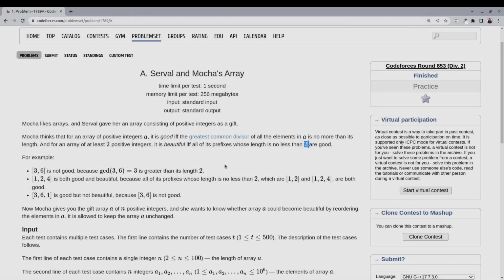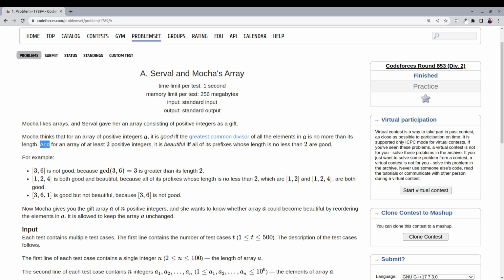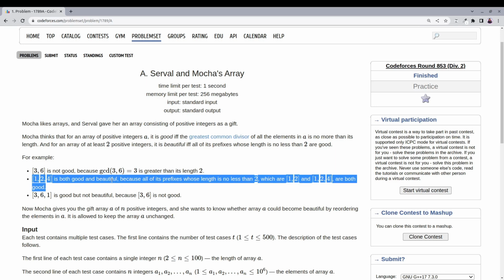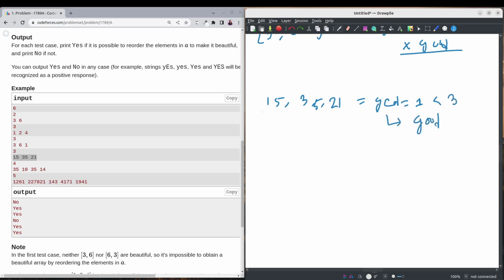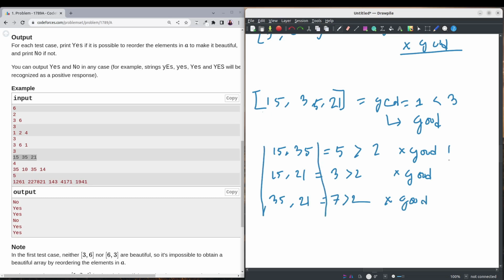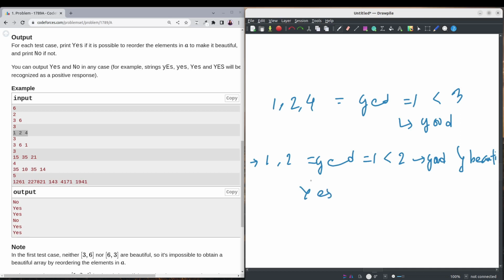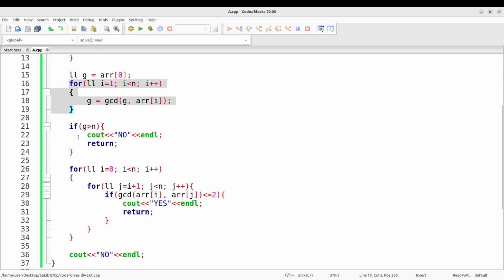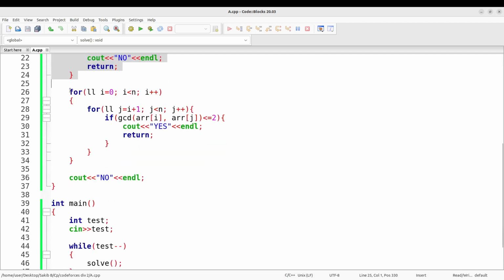1789A Serval and Mocha's Array Codeforces Round 853 (Div. 2) explanations and solutions (2023)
"Are you ready for a deep dive into the Codeforces Round 853 (Div. 2) problem set? Join us as we explore problem 1789A 'Serval and Mocha's Array' and provide comprehensive explanations and solutions to help you master this challenging array problem. We'll take you through the problem statement step-by-step and provide insights into various approaches that you can use to solve it. From understanding prefix sums to leveraging binary search, we'll equip you with the knowledge and tools you need to crack this problem. Whether you're a seasoned Codeforces veteran or a newcomer to the platform, our video is designed to help you improve your problem-solving skills and succeed in future competitions. Join us on this journey and let's conquer this array challenge together!"

Chapters:
0:00 Problem Read
1:57 Explanations
4:37 Coding

Give me support so I can better explain in the future, Thank you.